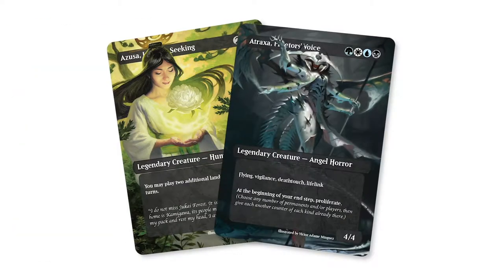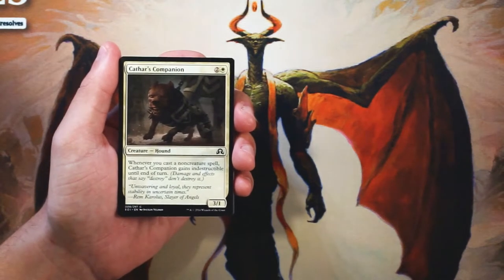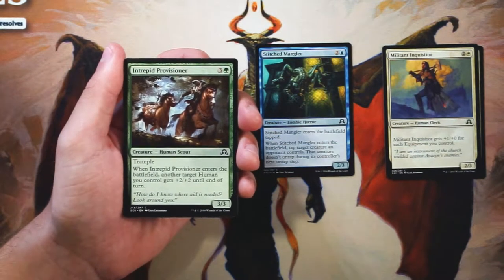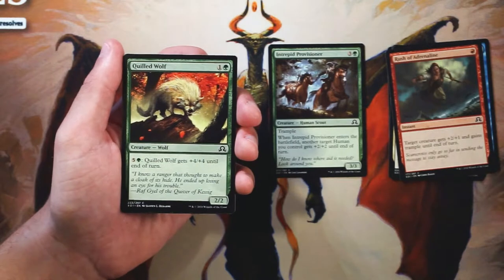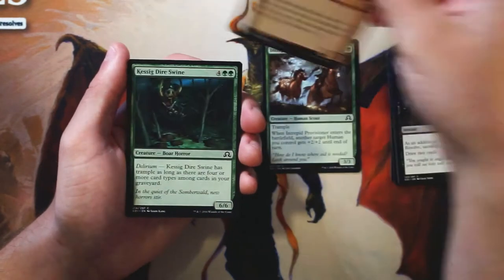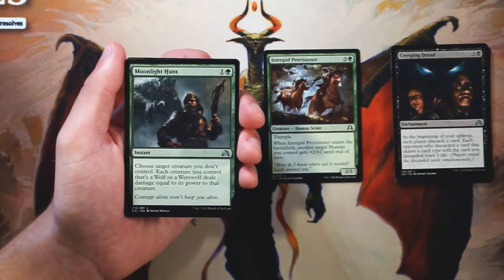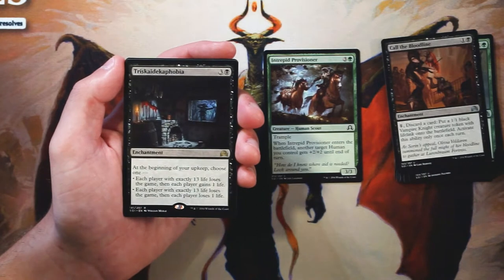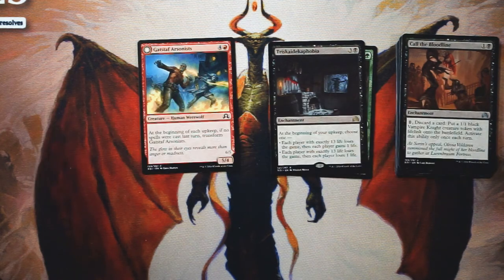ep290 Shadows Over Innistrad Pack Opening & Draft Analysis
Today we open a pack of Shadows Over Innistrad and determine our first round draft pick!